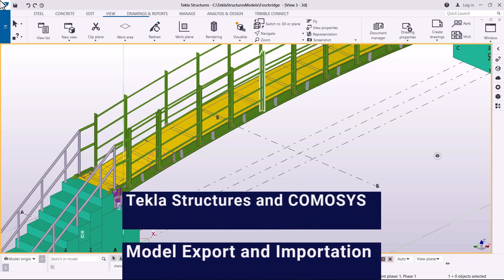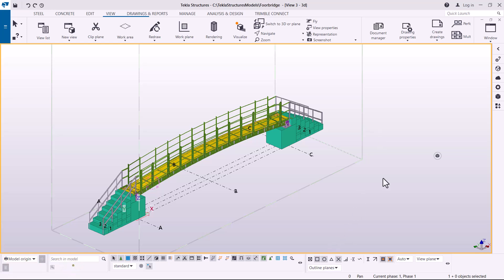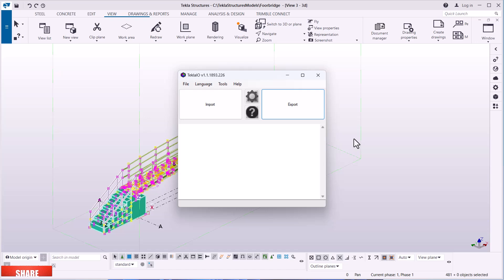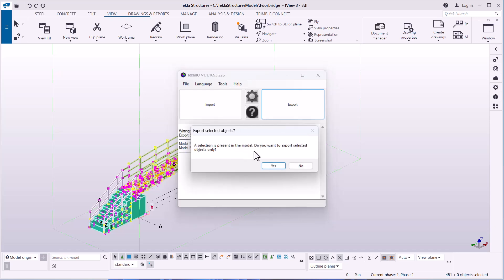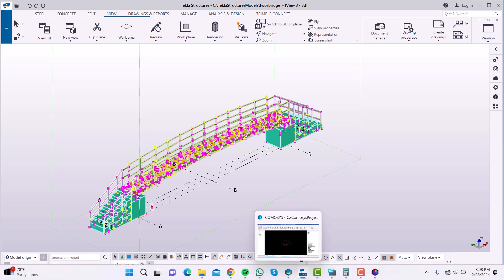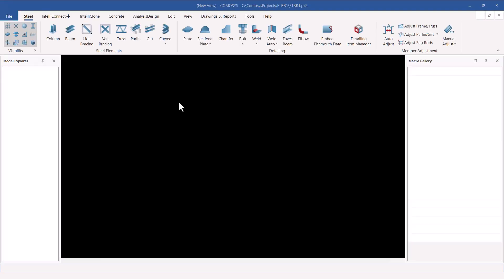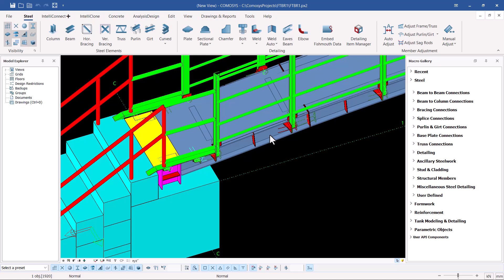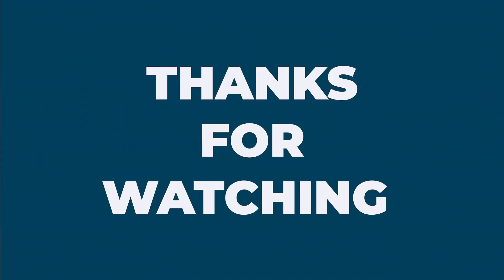COMOSYS and Tekla Structures Model Export and Importation